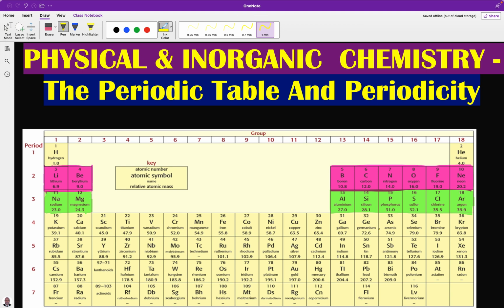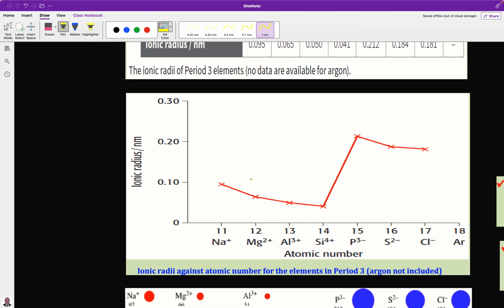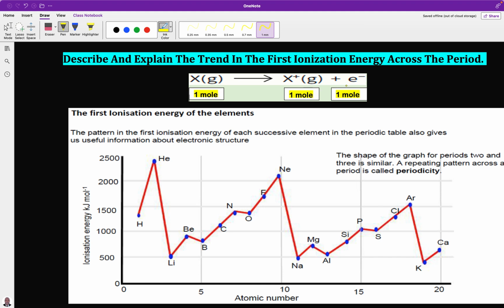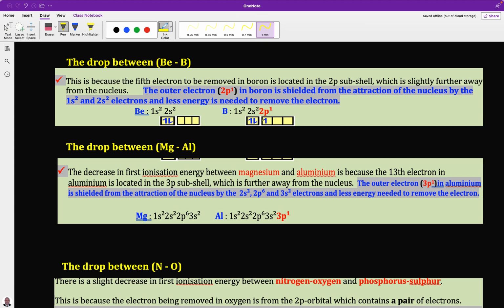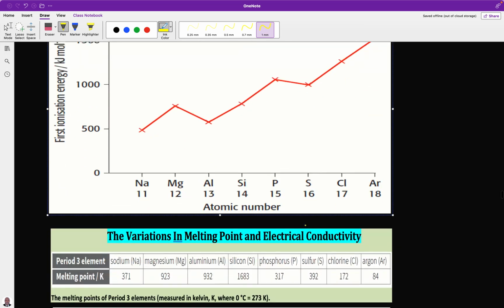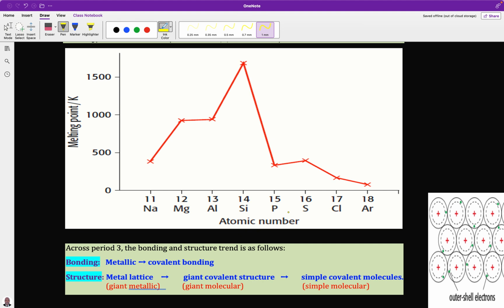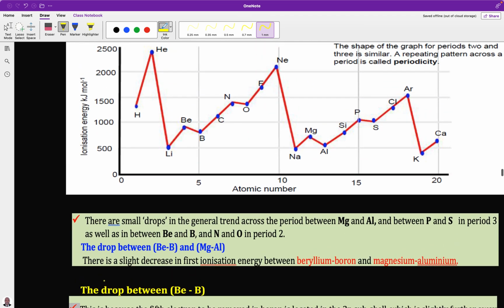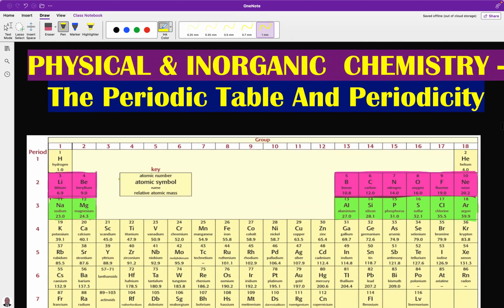CAMEROON GCE A/L CHEMISTRY – REVISION: THE PERIODIC TABLE AND PERIODICITY - Periodic Properties